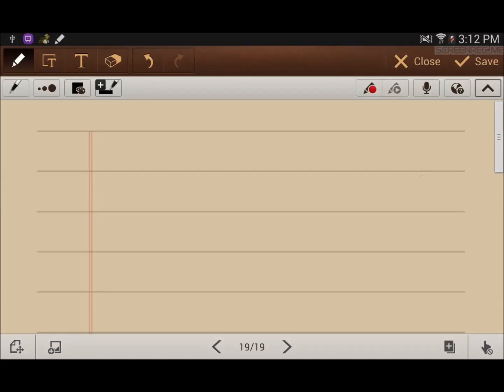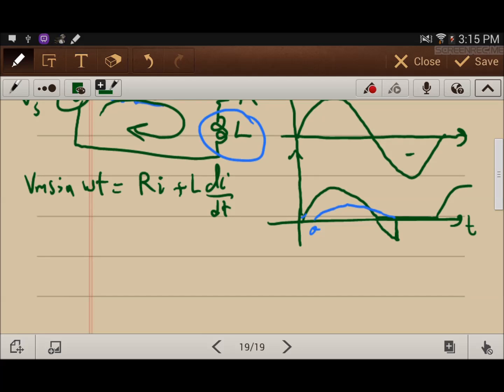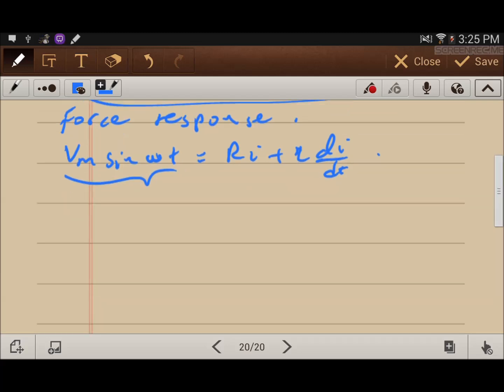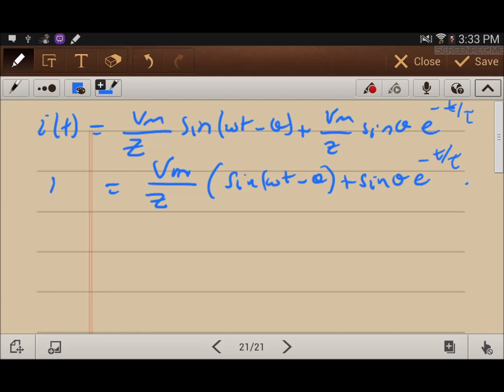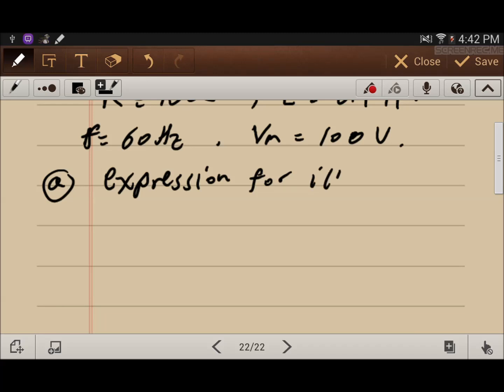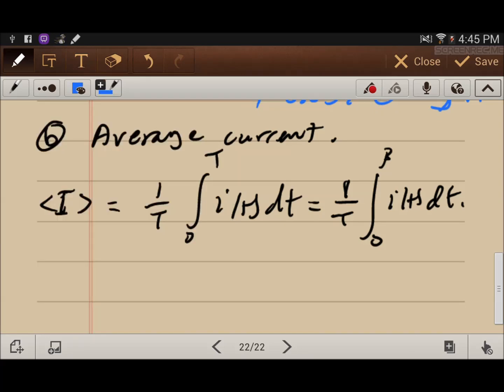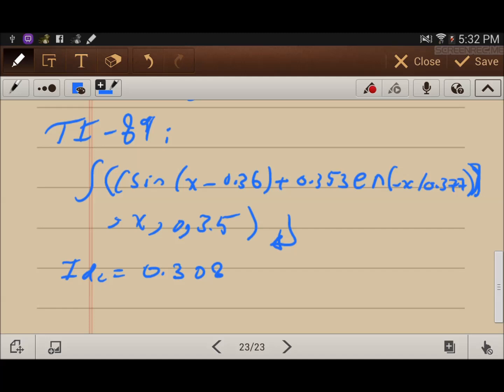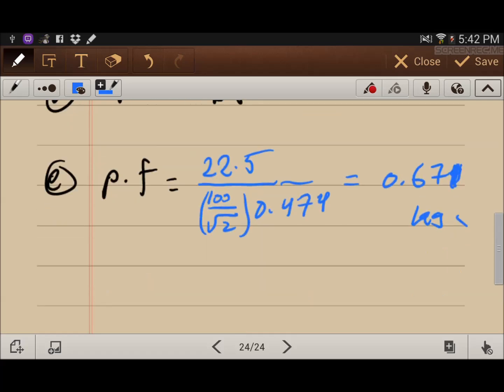Lecture_3 (Half Wave Rectifier with RL_Load)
This is a half wave rectifier with RL load